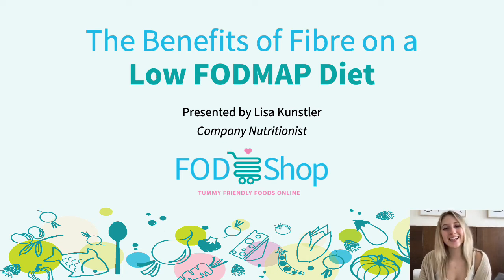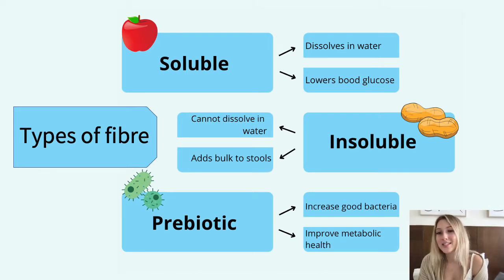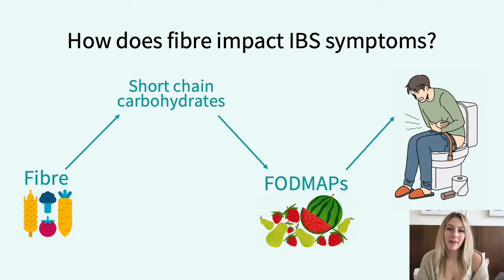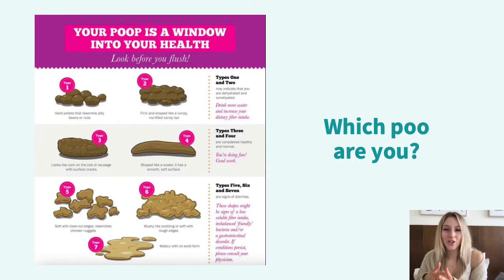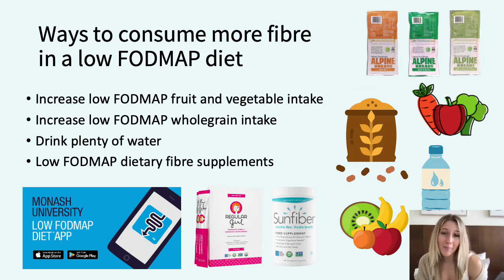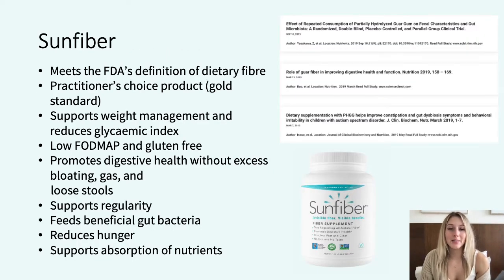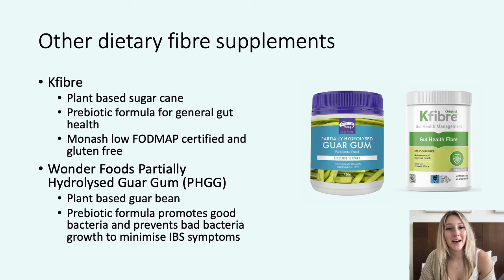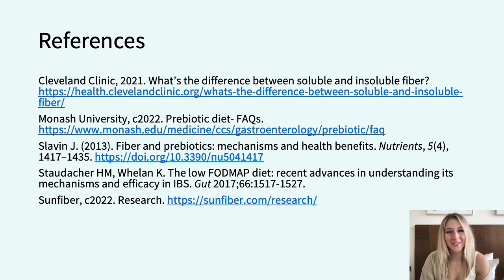Fibre & the Low FODMAP Diet with FodShop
Getting enough dietary fibre into your daily diet is essential for normal functioning of the gastrointestinal system. It has also shown to reduce risk of a number of chronic diseases including diabetes, heart disease, and certain cancers.

Throw in the low FODMAP diet and a you add a whole new level of complexity. That's why we created this video! Now you'll have all you need to know to get on top of your gut health.